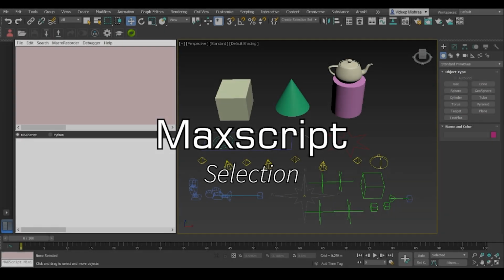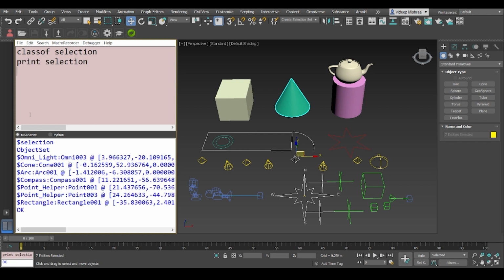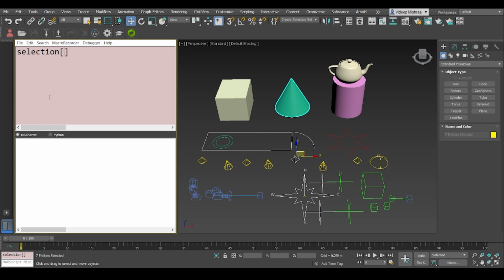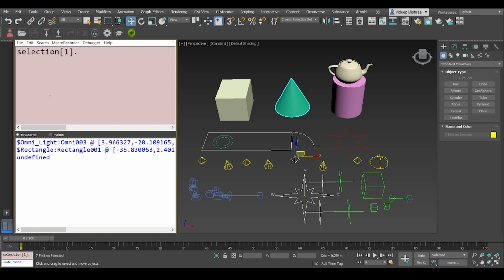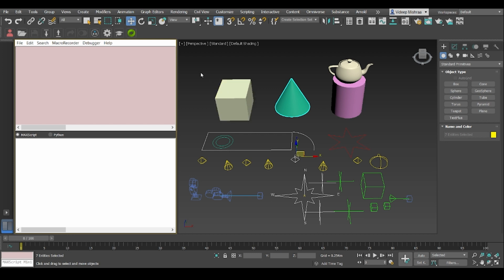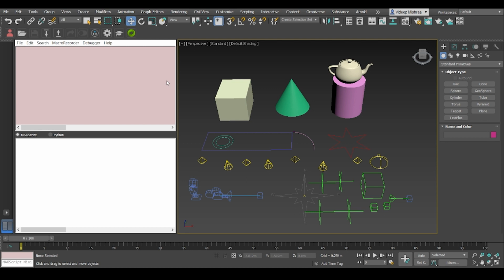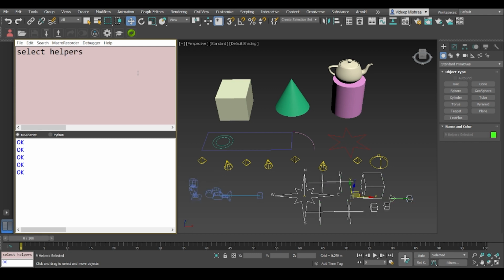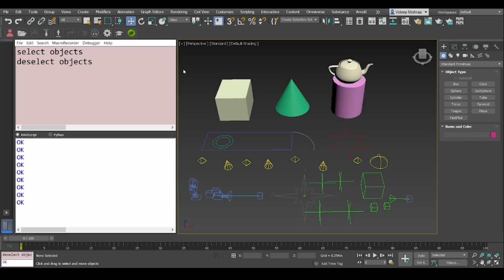Maxscript: Selection and Selecting Objects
In this video, we are going to take a look at accessing selections. Selections are the basic way of taking input from the user to subset of objects on which we want to run maxscripts. We will also see how we can ease the task of selecting objects in the scene based on their types like Geometry, Shapes, Lights, Cameras and Helpers. This will allow you to automatically create a subset of objects in the scene without user's input.

I have been creating tools, automating processes and developing pipelines using maxscript since 2010. Hence, I am taking this opportunity to share my knowledge with you all, no matter if you are an artist or a programmer, if you want to create your own toolset and/or speed up the existing pipeline etc. This series is for you.
I am starting with basics first so that anyone who watches these series can get started with writing basic scripts.

Hope you enjoy the series and keep learning!

Recorded with OBS and Edited with Rush.